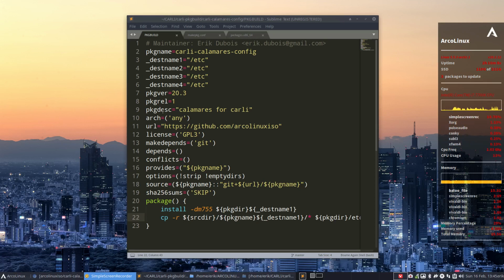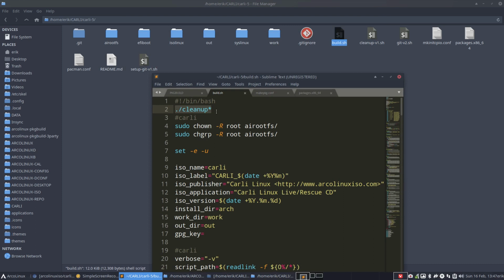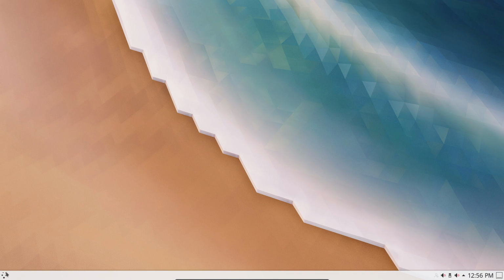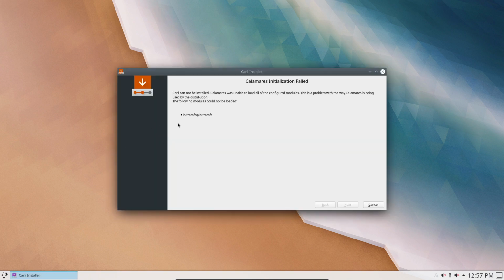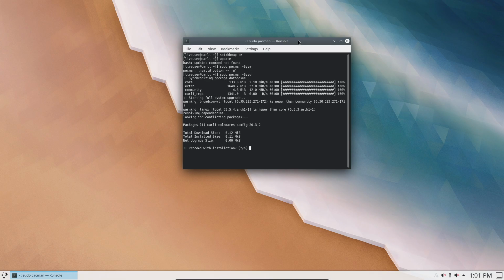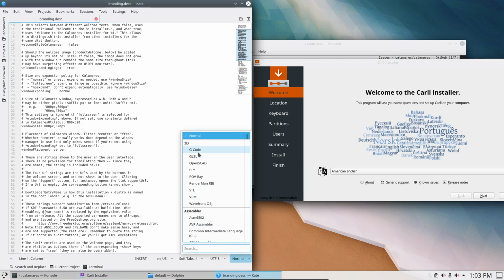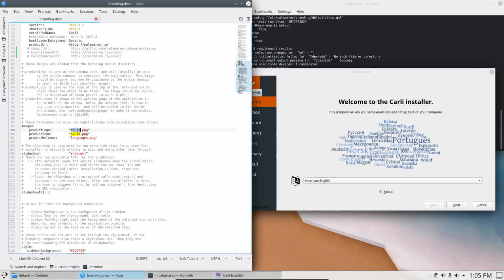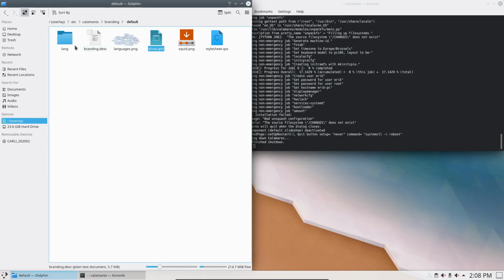ArcoLinux : 1349 Testing out our new Calamares branding